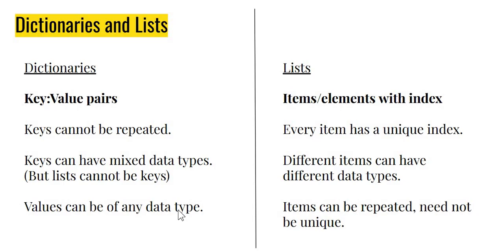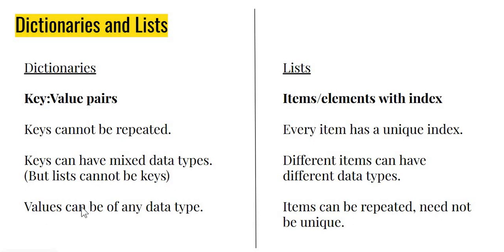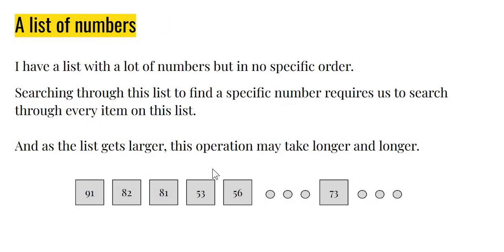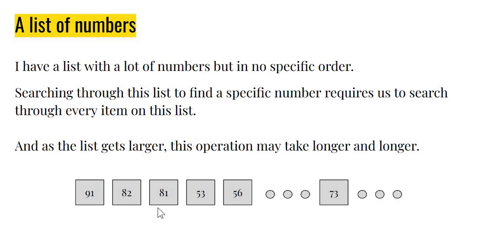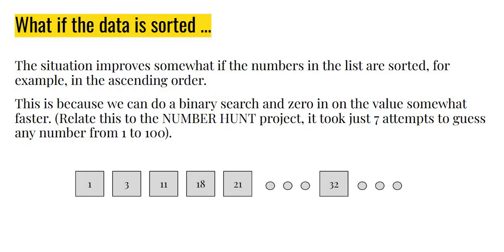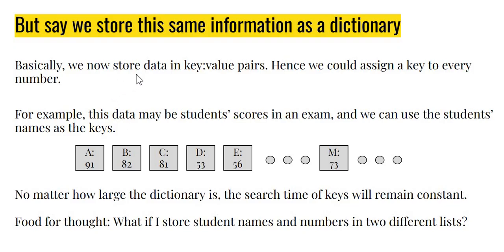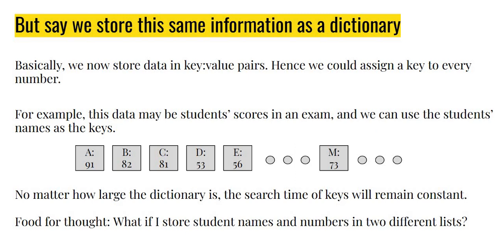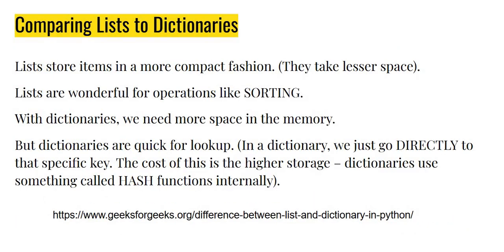16. Laptop Store: A general discussion about Lists and Dictionaries and their usage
In this video, we look at the key usage differences between lists and dictionaries. We highlight how dictionaries are phenomenal for looking up values quickly, but they occupy more space in the memory compared to lists.